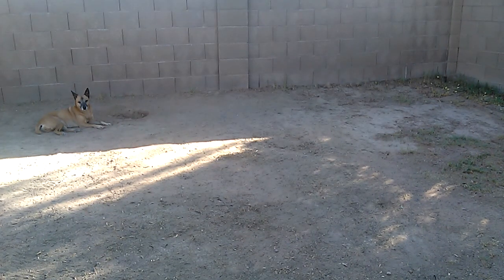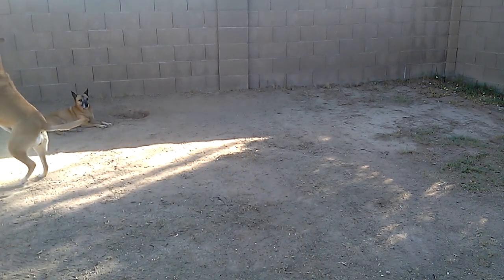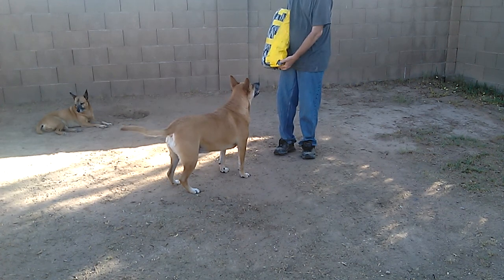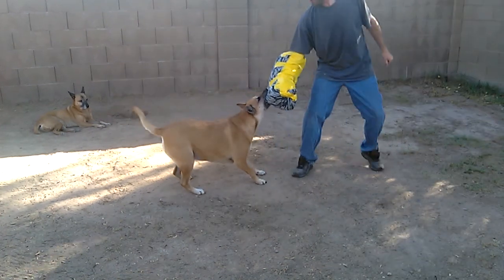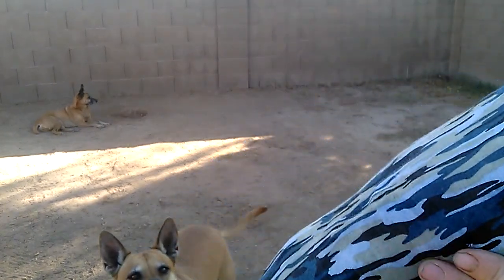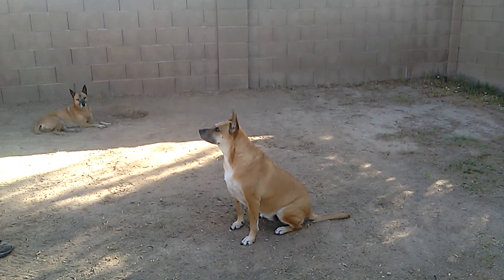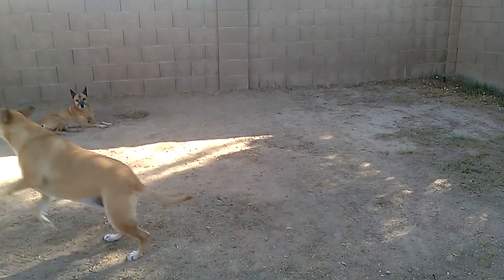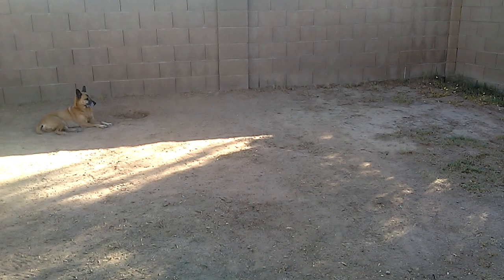Homemade Bite Sleeve Test Outside With Dog #2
Testing out the second bite sleeve that I made outside with Junior.